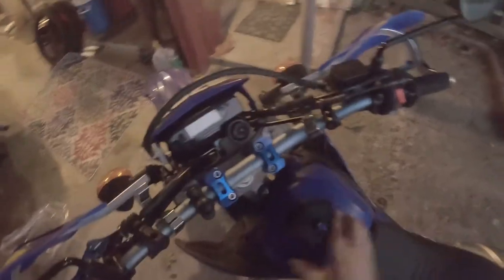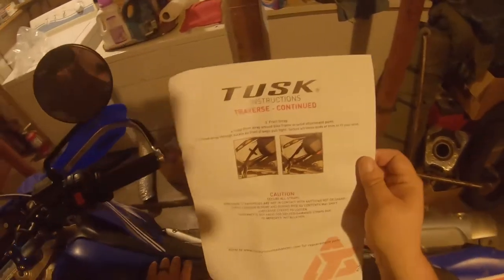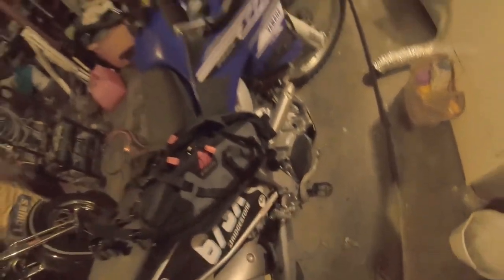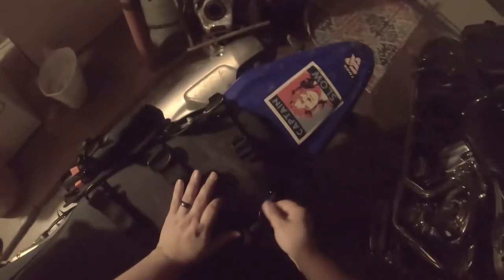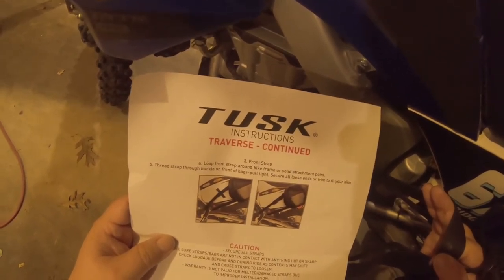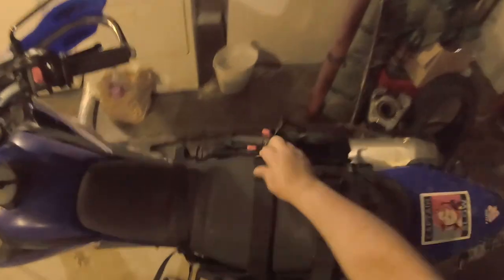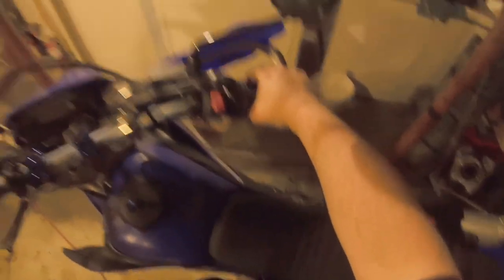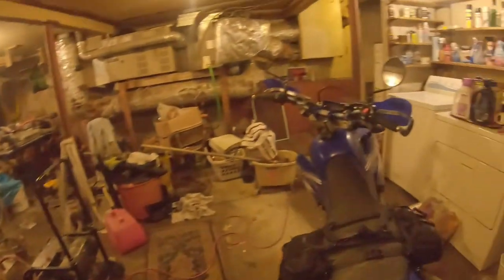Tusk Traverse Pannier Install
I know the light is bad, the garage is a little... dark and there is a dearth of lights.  Buuuuut we have a set of Tusk Traverse bags going on the WR250R so we can get a little well placed storage on the bike.

I won't sell you anything unless you know that I have been trying to reach you about your car's extended warranty.